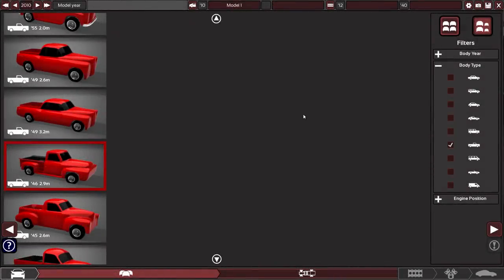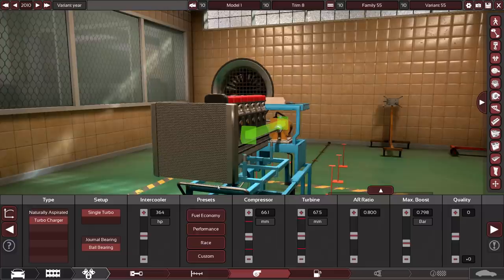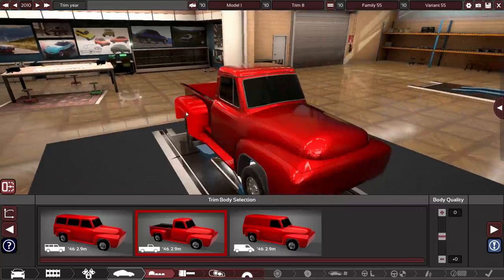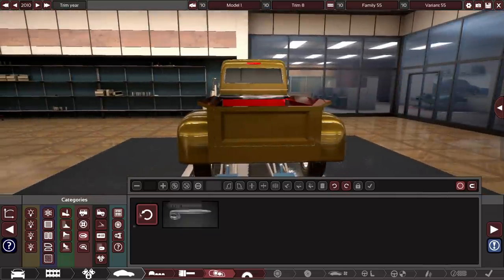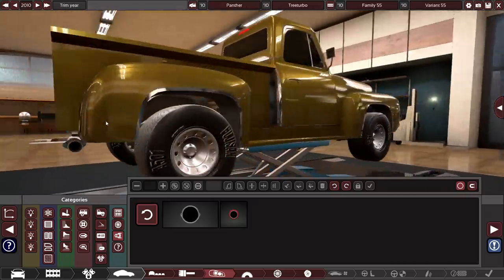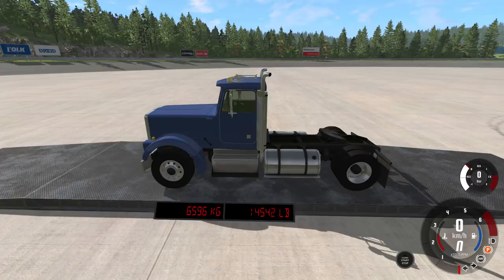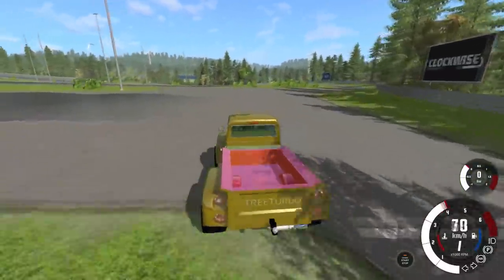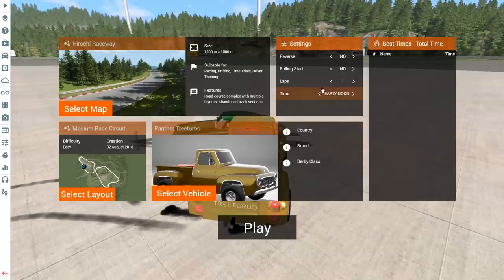Massive Torque I6 Tow Truck (Automation + BeamNG)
This is the first new vehicle that could be included in Season 2 of The AutoFlux Games. It's a truck made for towing based on three of your ideas mashed together. The Panther Treeturbo.

Constructive criticism is appreciated.

title: Massive Torque I6 Tow Truck (Automation + BeamNG)